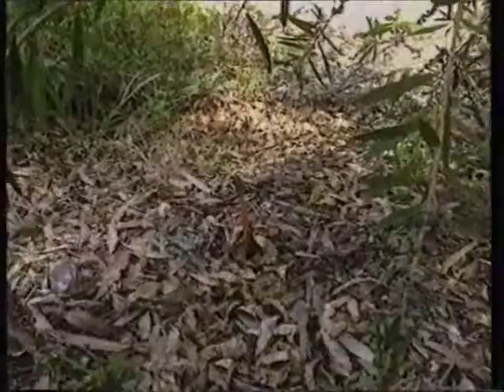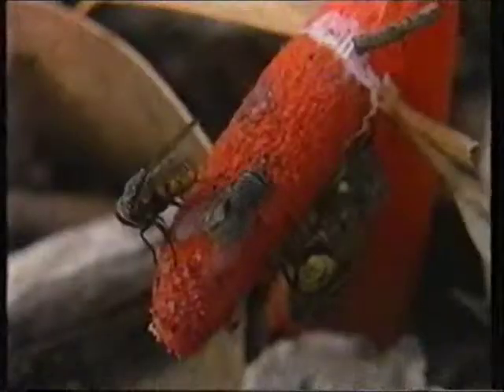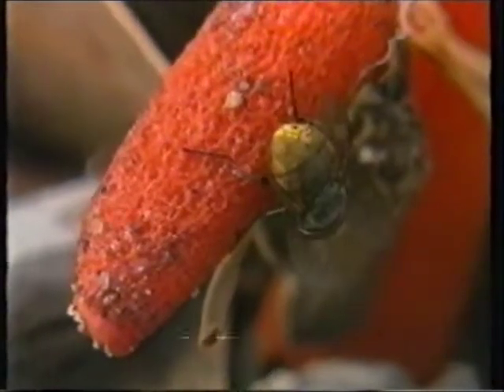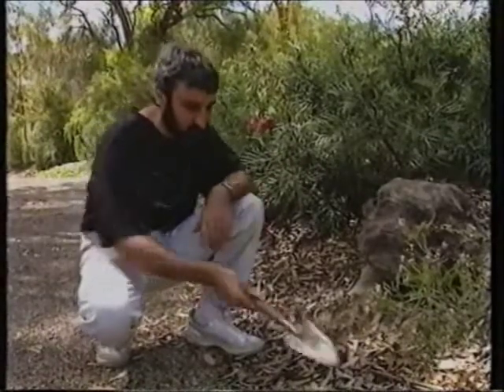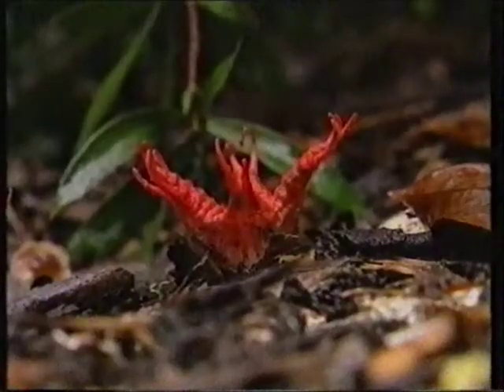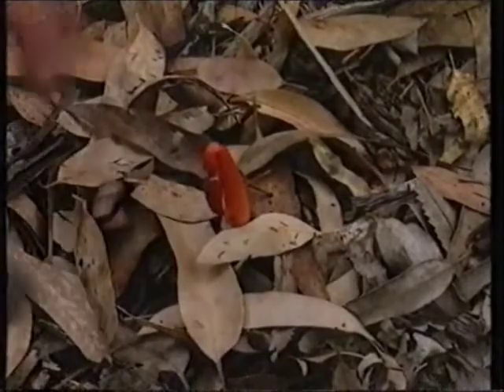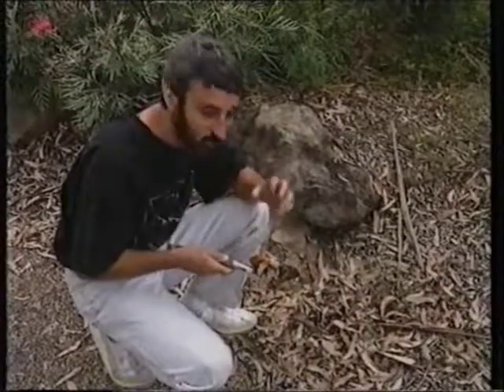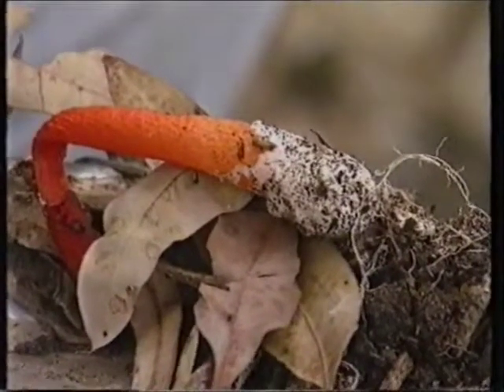Stinkhorn fungus - Burke's Backyard